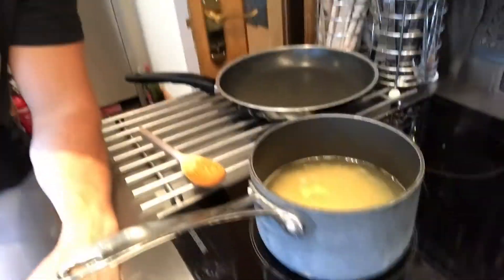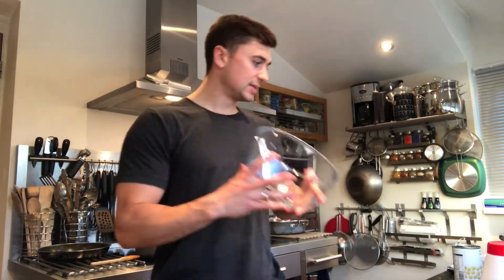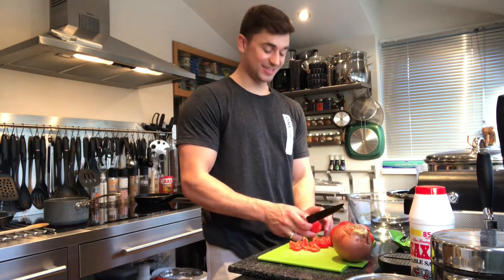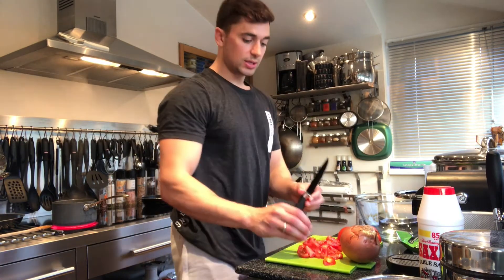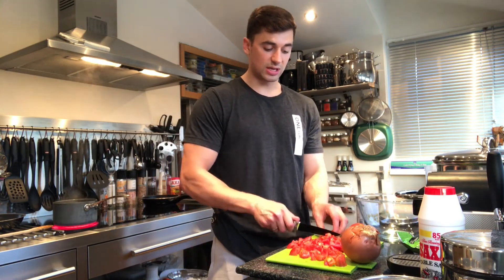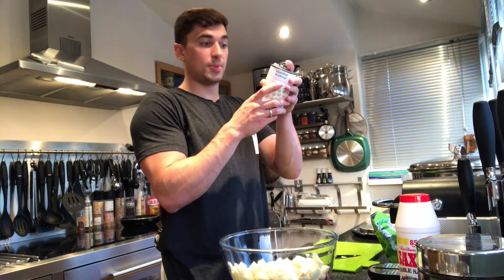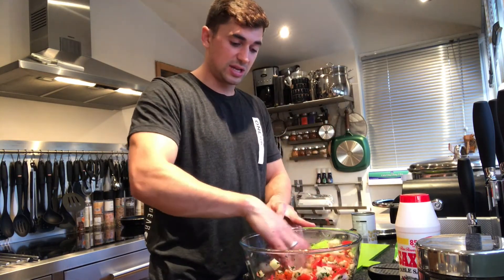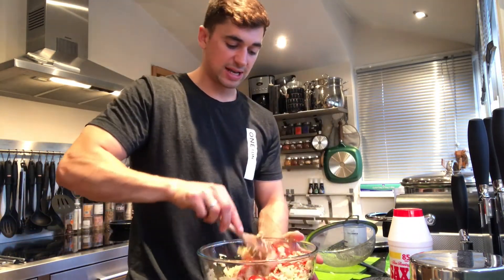HIGH PROTEIN VEGAN MEAL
What's going on YouTube!?

Give this awesome vegan recipe ago, perfect for fuelling your workouts, recovery & making those lean gains 💪🏼

As always, keep it real & I will catch you in the next vid!

PEACEEE